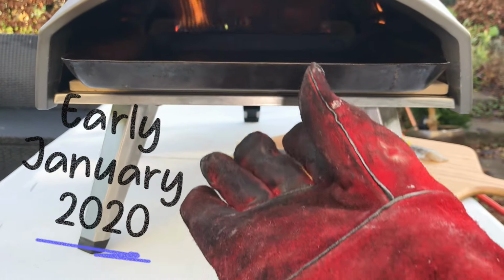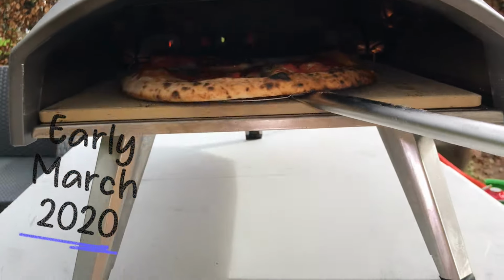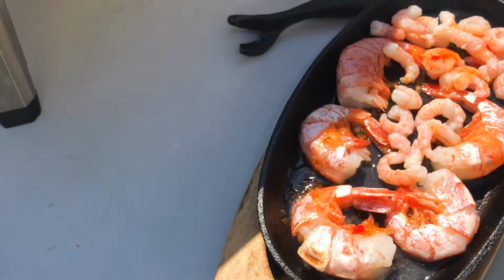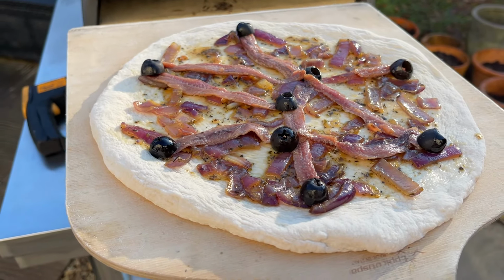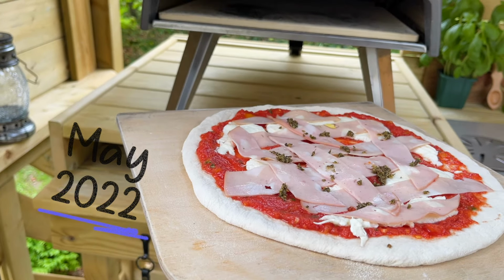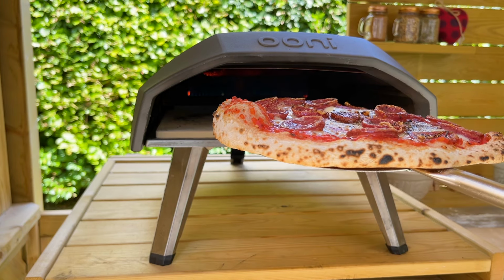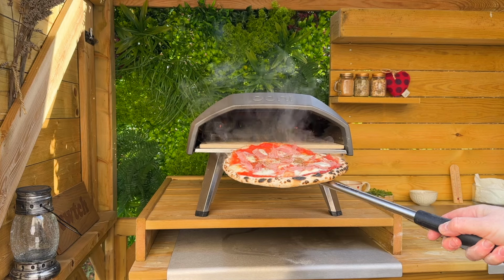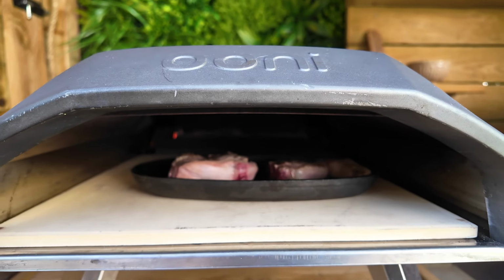My 5 Year Pizza Journey from 2019 using the Ooni Koda 12 Pizza Oven!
Hi!  Join me on my learning to cook pizza journey with the Ooni Koda 12 from 2019.  This is a 5-year journey of learning to cook pizza with the Ooni Koda 12 and a compilation of my pizza-making progress!

Chapters:
0:00 Intro
0:20 2019
1:07 Early 2020
18:00 Mid 2020
20:55 End 2020
25:00 2021
35:00 2022
48:00 2023
56:00 2024